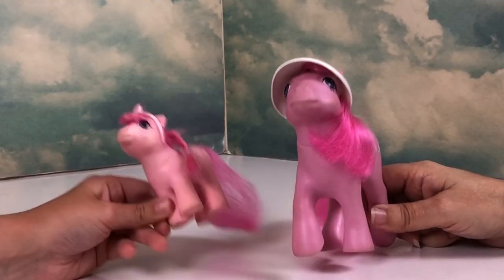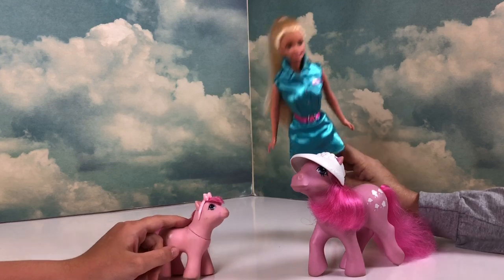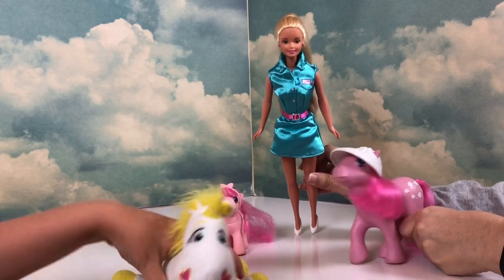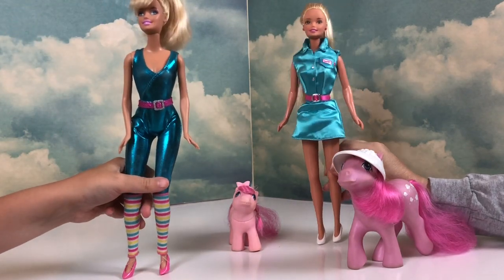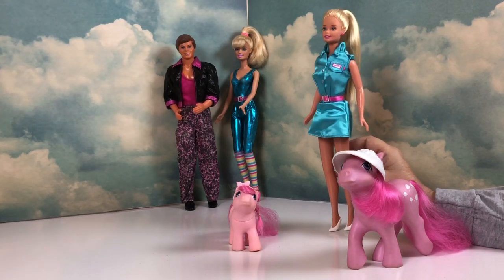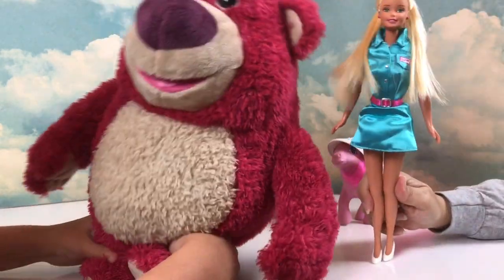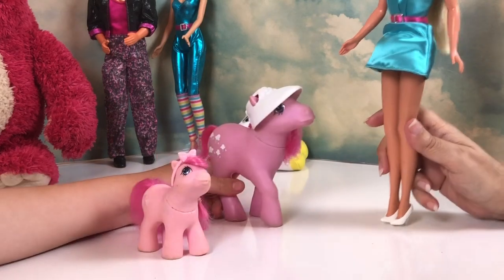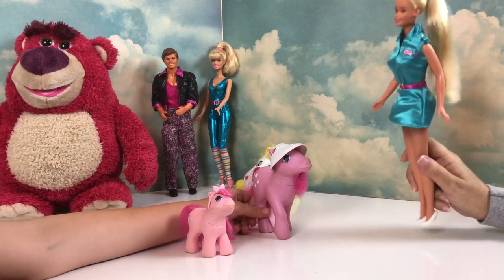BELLA'S ORIGINAL TOY STORY 3 2010 TOYS (TOY STORY WEEK DAY 6)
ORIGINAL TOY STORY 3 2010 TOYS (TOY STORY WEEK DAY 6) Today on Krista Bella Ponies we review Bella's Original Toy Story 3 Toys with the help of Tour Guide Barbie. Mama Pony and Bella Pony do a quick Q&A about the new Toy Story 4 Movie!